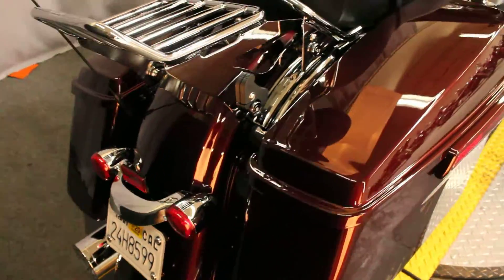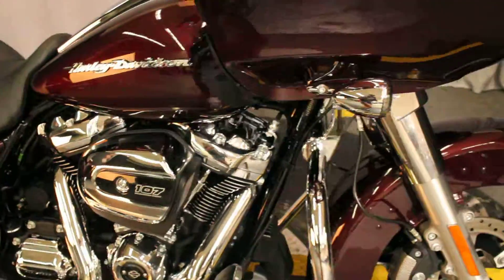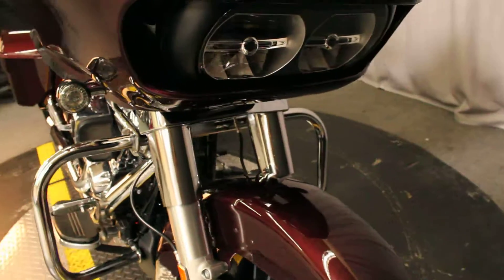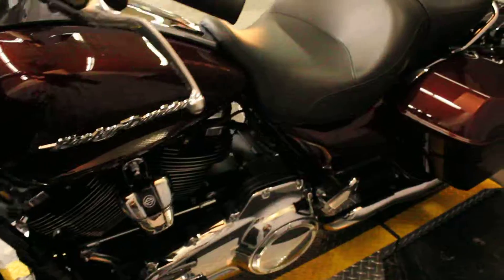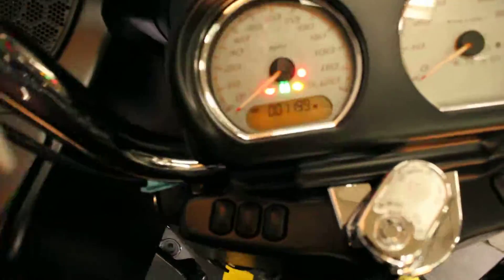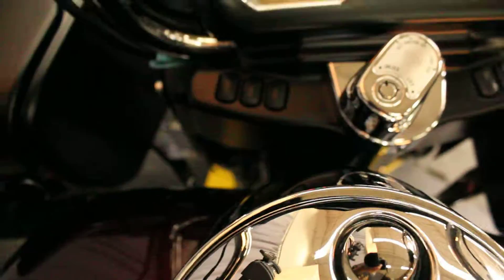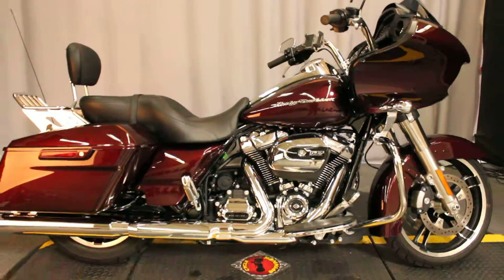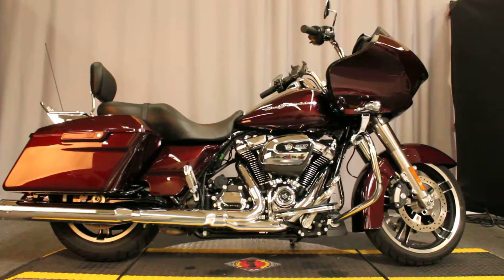2018 Road Glide at Biggs Harley-Davidson in San Marcos, CA